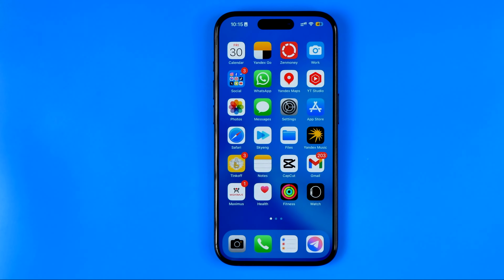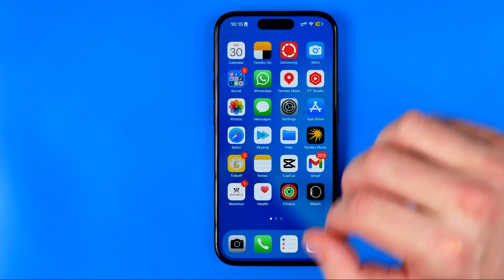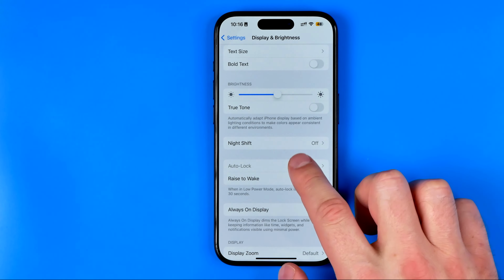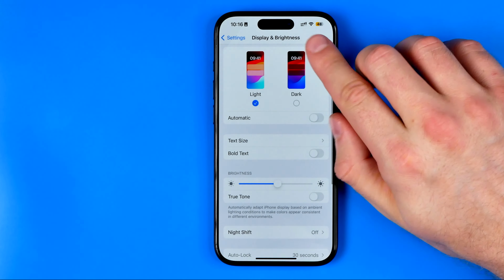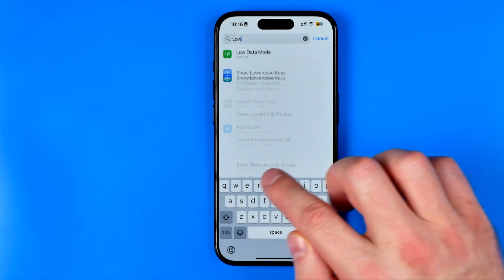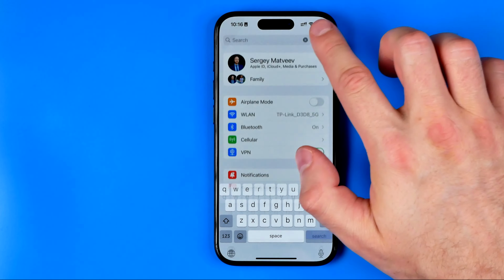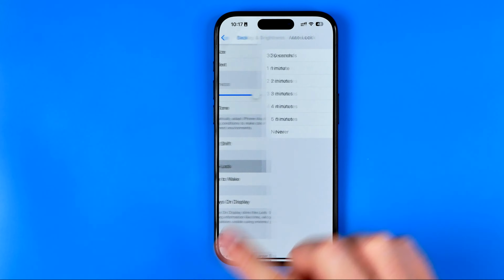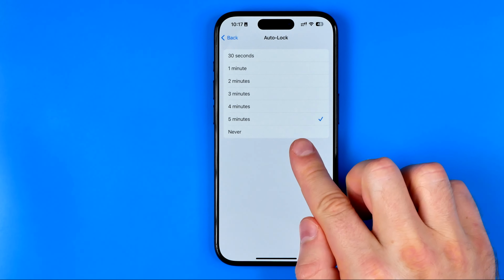How to Fix Auto Lock Greyed Out on iPhone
Here's how to fix auto lock greyed out on iphone! In this video I will show you how to fix grayed out auto-lock setting on iphone. Be sure to watch the video to the very end. You will learn how to fix auto lock greyed out on iphone ios 18. That's easy and simple to do!